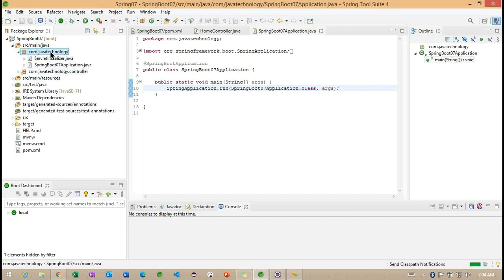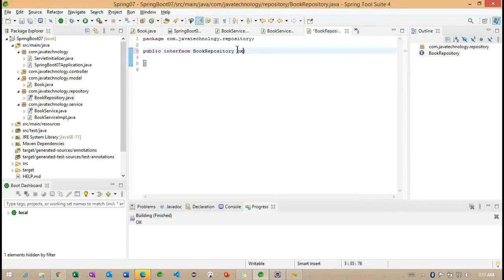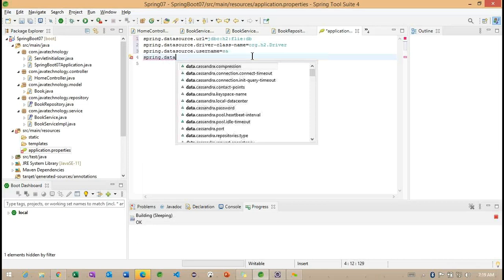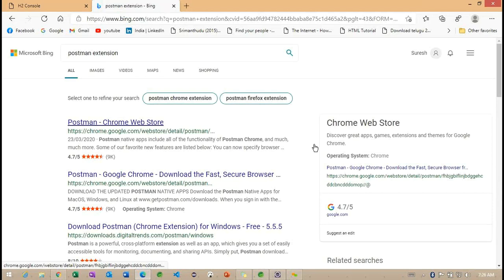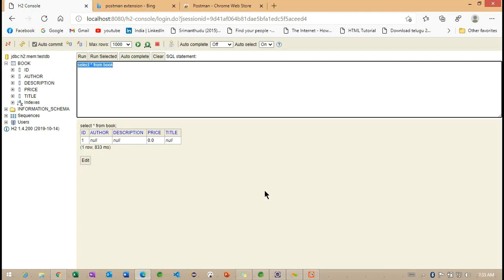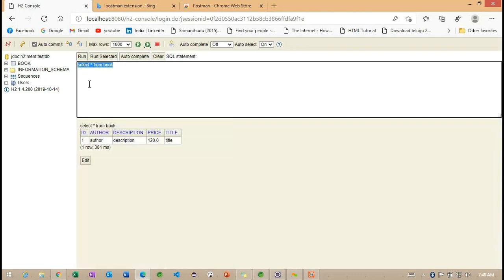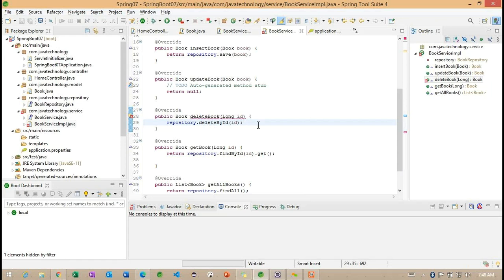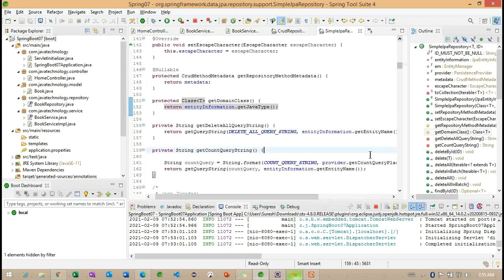Spring Boot Rest Example